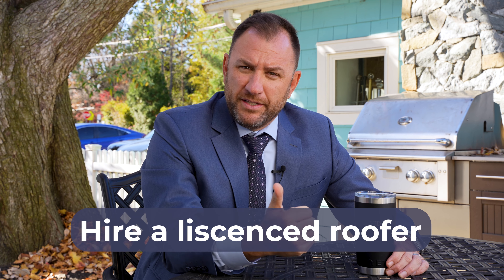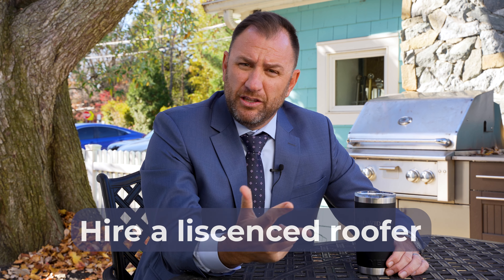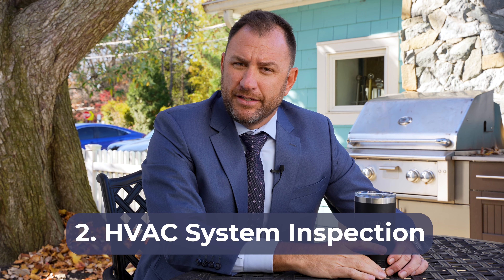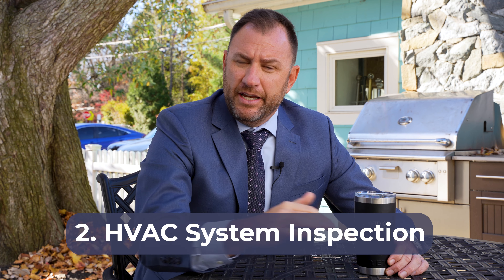Top 3 Things Home Inspectors Look For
Join David Orso as he discusses the top three things that home inspectors look for and his tips for passing a home inspection!

1) Have a licensed roofer inspect your roof. Look for missing shingles, water leaks, that the gutters are attached properly and cleaned out. Water is the enemy of the home!
2) Have your HVAC system inspected and cleaned.
3) Call your favorite electrician to make sure outlets, especially GFCI's in the bathroom and kitchen, are up to code because that is a safety issue!